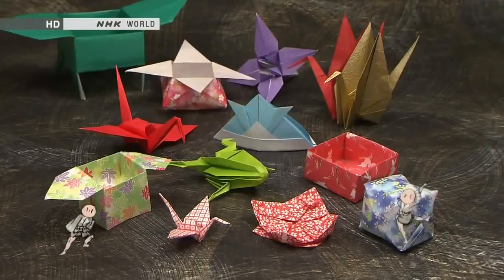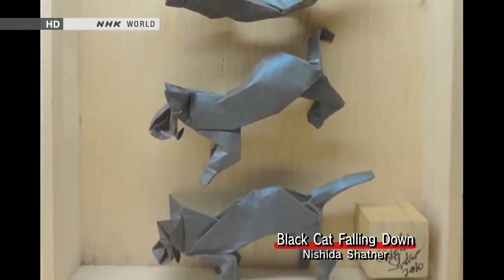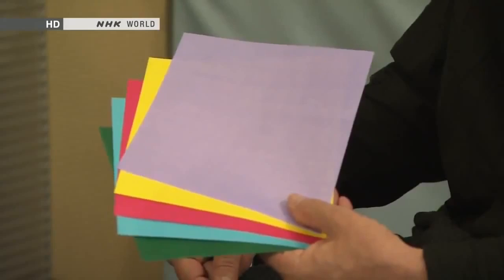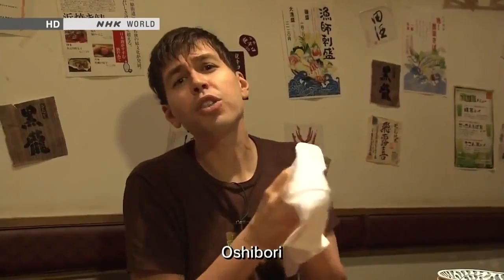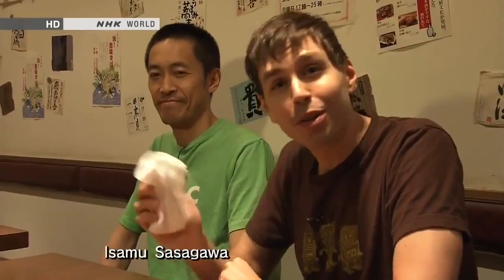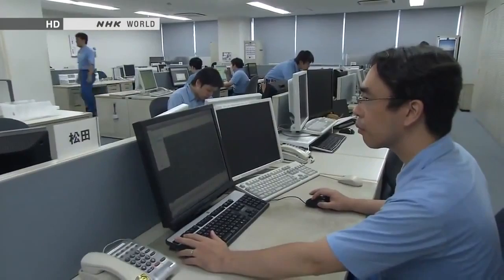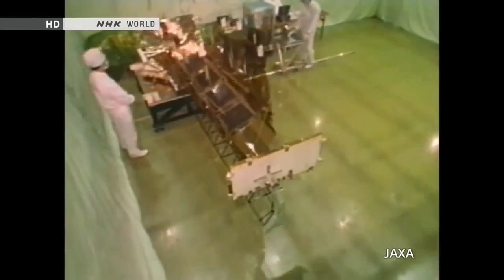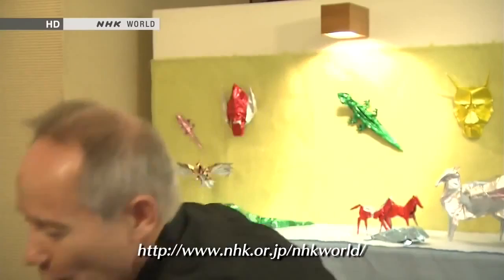Beautiful Origami © Japanology Plus 折り紙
Origami, the traditional Japanese art of creating objects by folding paper. It's a classic pastime that everyone in Japan has done at some point, and with roots in religious rituals and social etiquette, it expresses many facets of Japanese culture. Origami techniques have even been used in space! This time on Japanology Plus, our theme is origami. Our expert guest is Kazuo Kobayashi, the head of the Origami Center in Tokyo. And in Plus One, fun folding you can do at any Japanese pub.